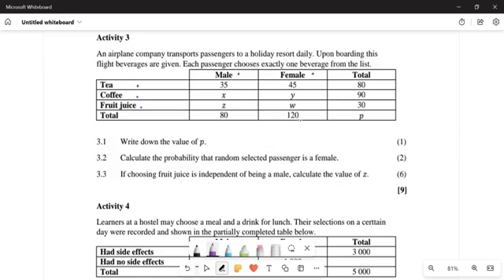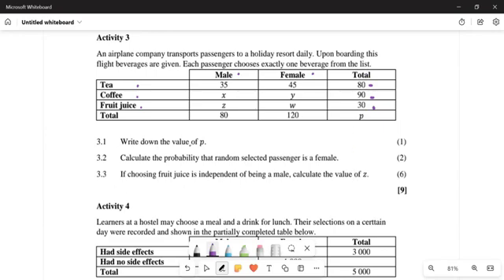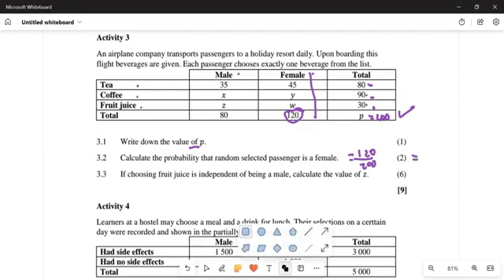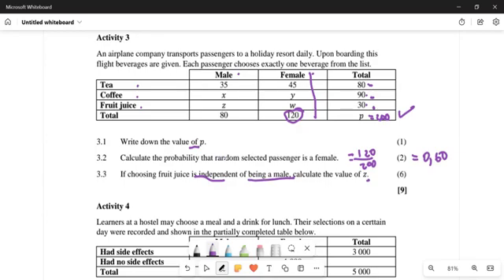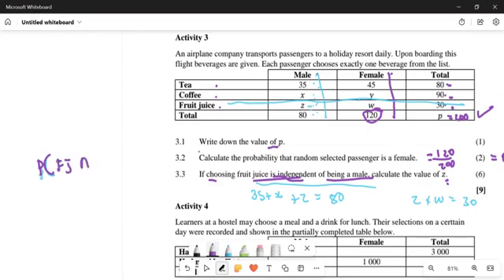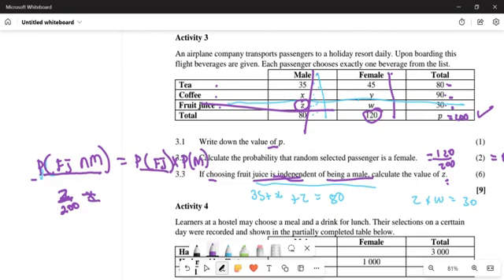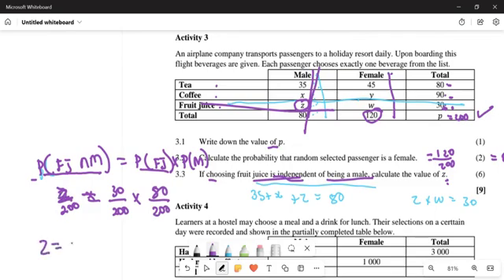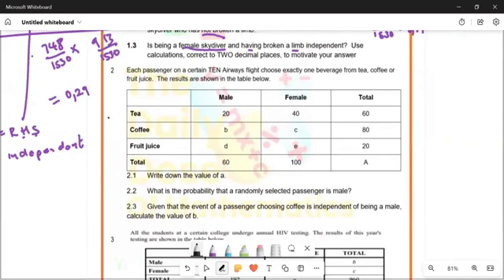Probability contingency table Gr 11 |12. Using independent events to determine missing variable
Probability contingency table Gr 11 |12. Using independent events to determine missing variables.